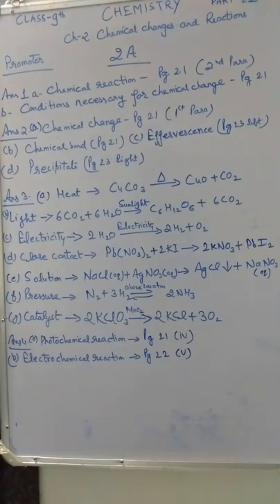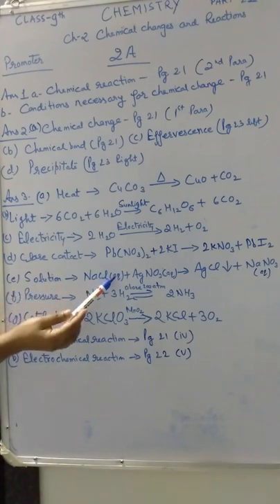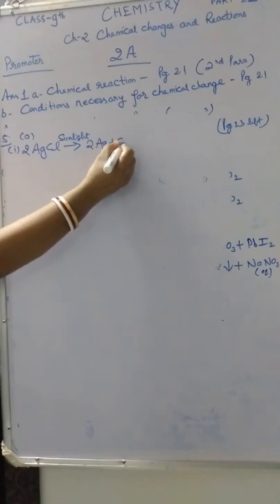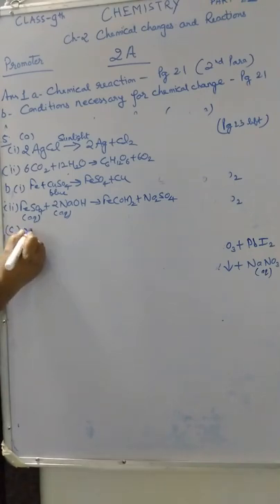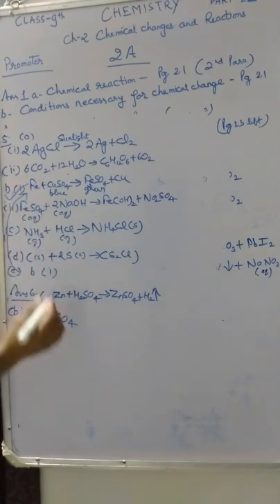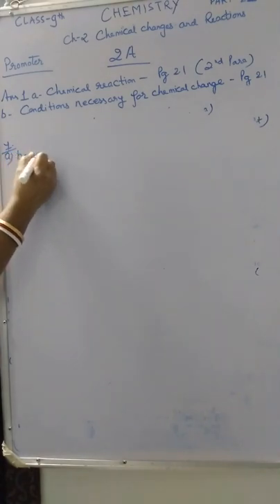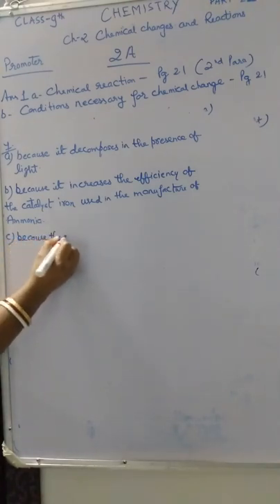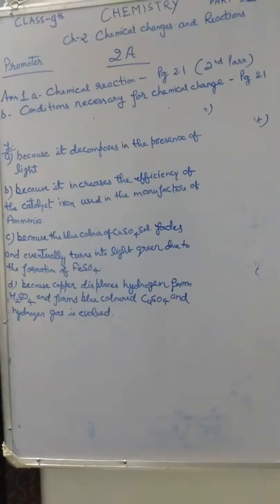IX Chem Part 21